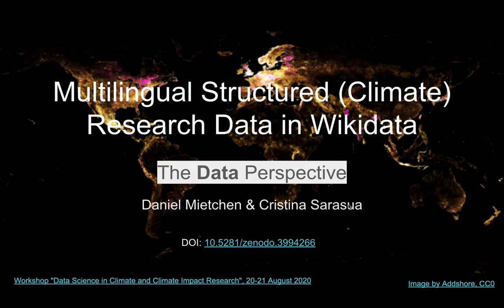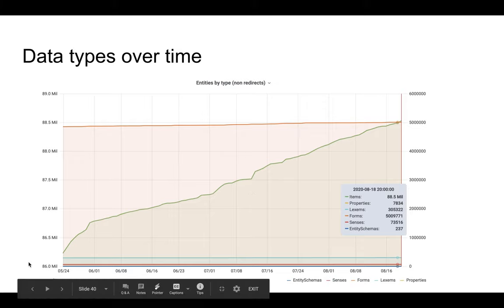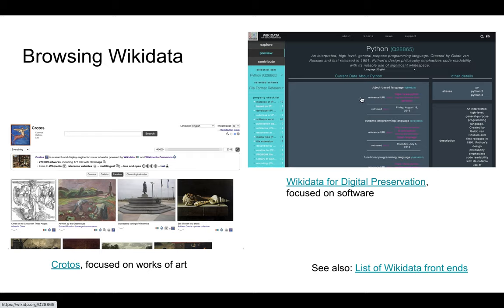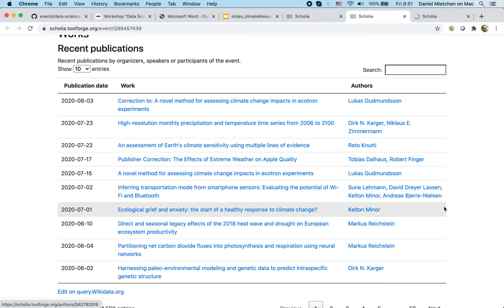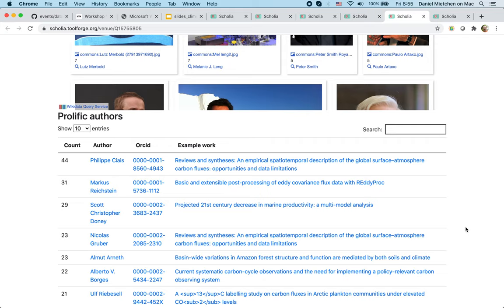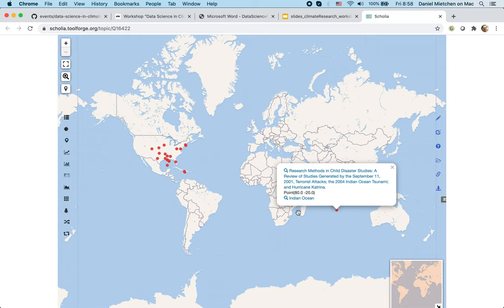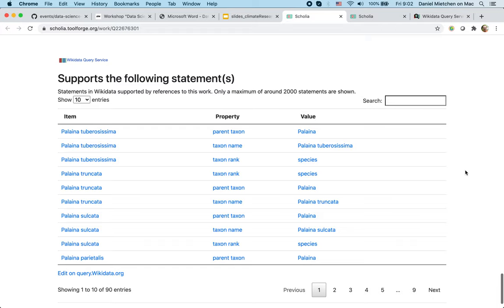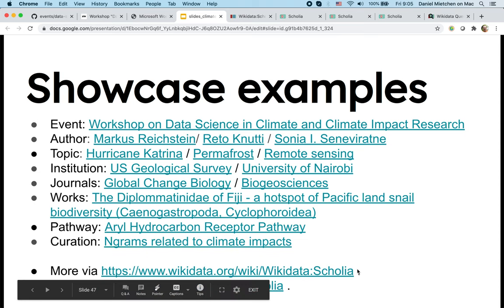Multilingual Structured Climate Research Data in Wikidata - The Data Perspective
This is a backup recording of the talk "Multilingual Structured Climate Research Data in Wikidata - The Data Perspective" given on 21 August 2020 as part of the workshop "Data Science in Climate and Climate Impact Research".

For details, see Mietchen, Daniel, & Sarasua, Cristina. (2020, August). Multilingual Structured Climate Research Data in Wikidata - The Data Perspective. Zenodo.